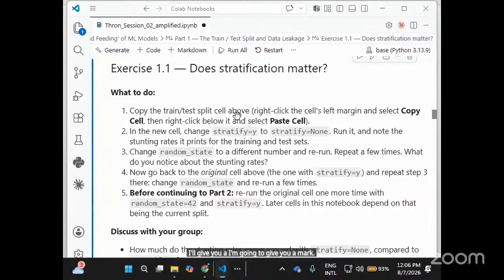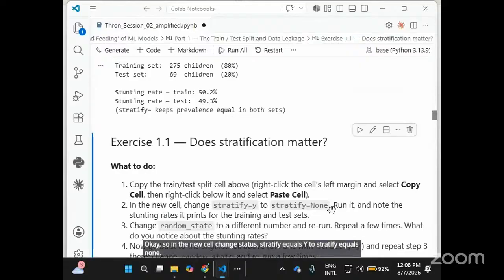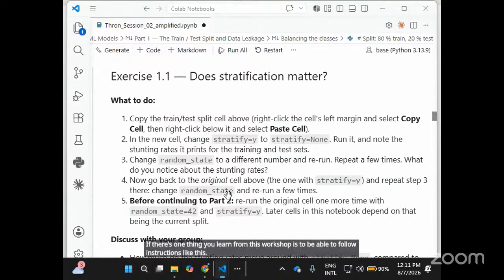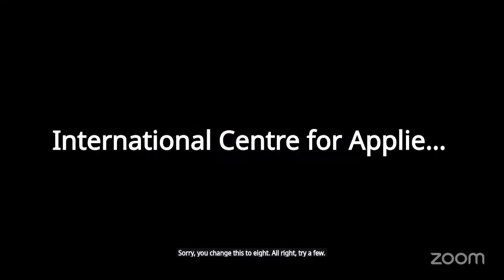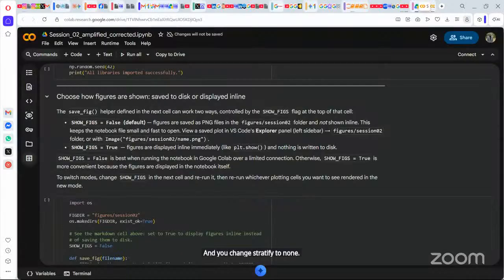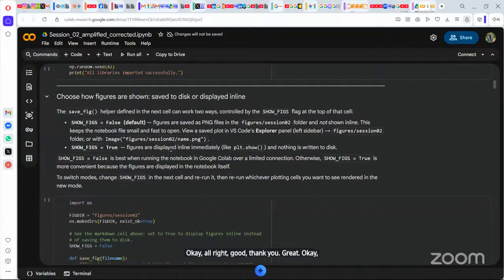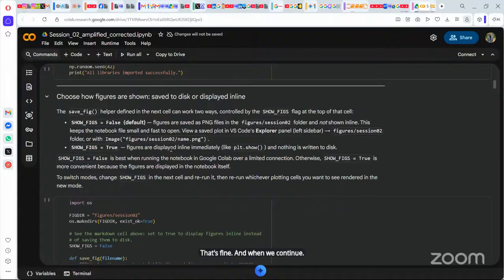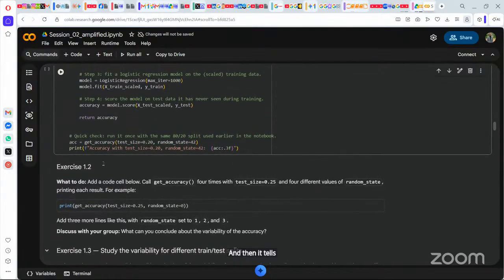4th School on Modelling and Analytics